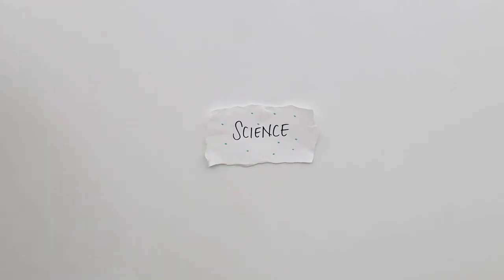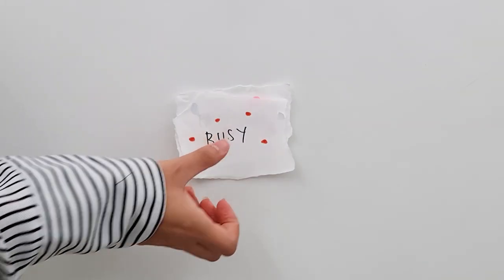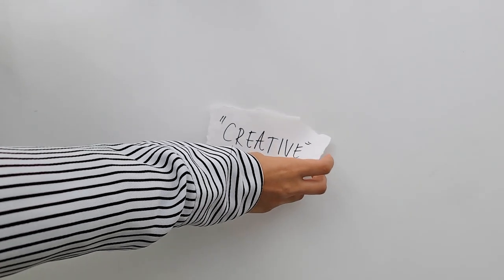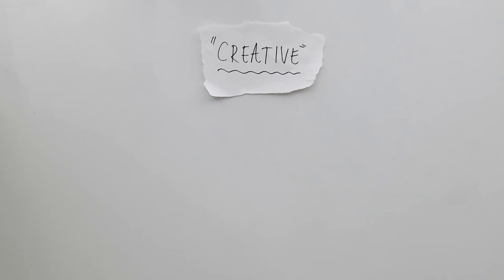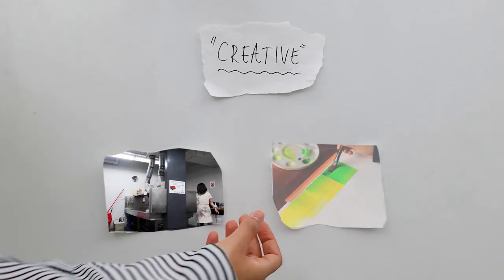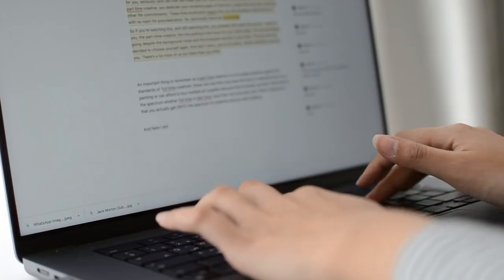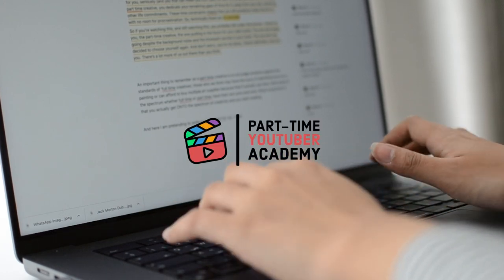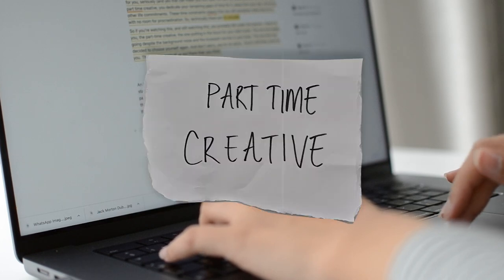No time to do art? No problem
Why should the full-time creatives have all the fun?

SOME COOL STUFF:
💌 Every other Monday, I deep dive into one creative essay (along with recommendations)

From graduates to established professionals, I interview digital artists from all over the globe, to learn more about the creative process. You can find it by searching “Pixel Paper Podcast” on any podcast app (eg: Spotify, Apple Podcasts, Google Podcasts etc).

WHO AM I:
I'm Noor, a designer, artist and lifelong learner. I make videos about all things creative, including urban sketching, digital art and painting. I also have a weekly podcast interviewing digital artists

GET IN TOUCH:
I’d love to hear from you. I will definitely try my utmost to respond!